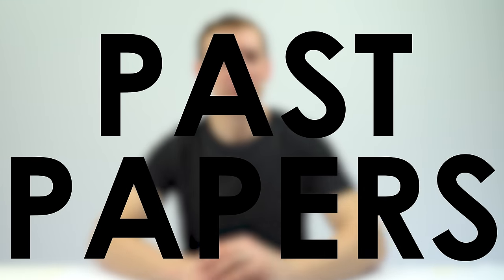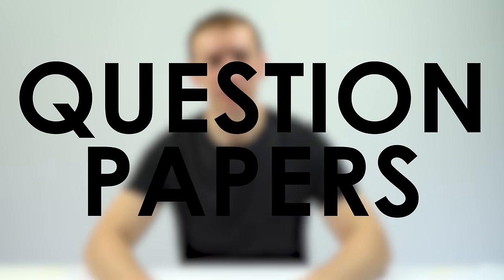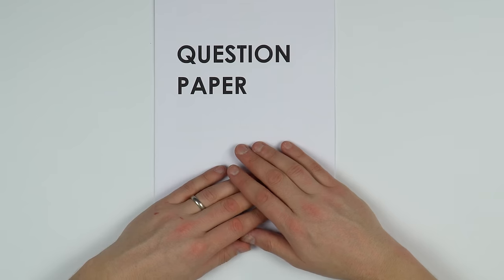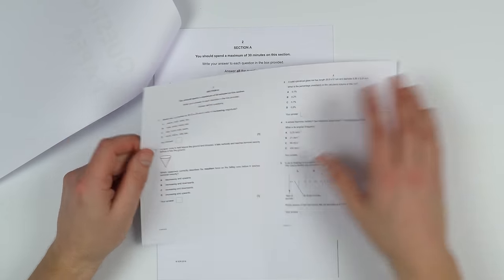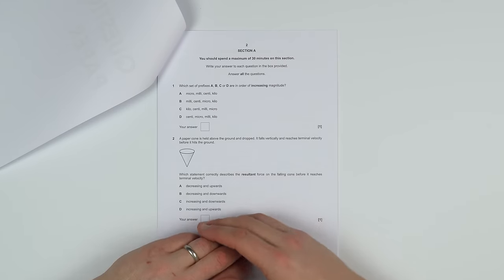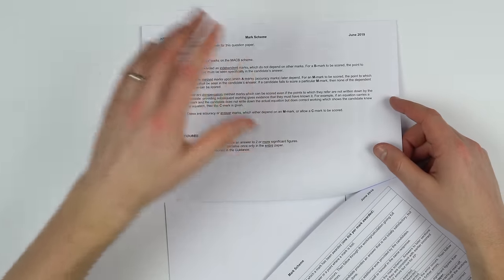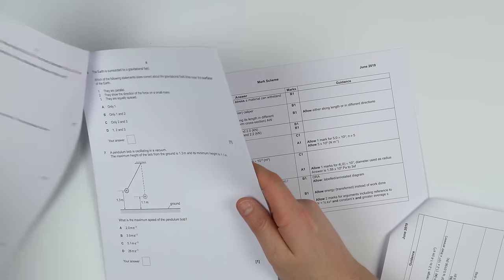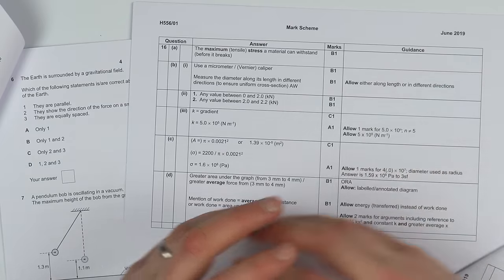How to Use Past Papers to get an A* or Grade 9 at A Level and GCSE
Past papers are vital in allowing you to prepare for assessments and real exams you have coming up. In this video I explain how you can use questions from past papers (alongside the mark scheme, grade boundaries and examiners reports) to get an A* or a grade 9 and really understand your GCSE or A Level course - especially with regards to Physics!